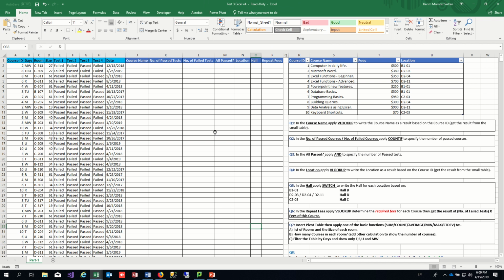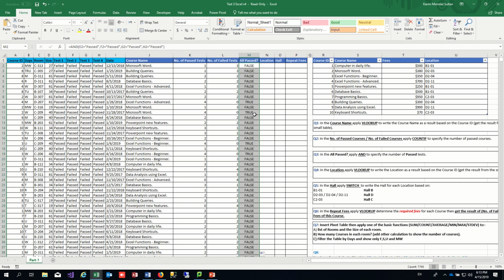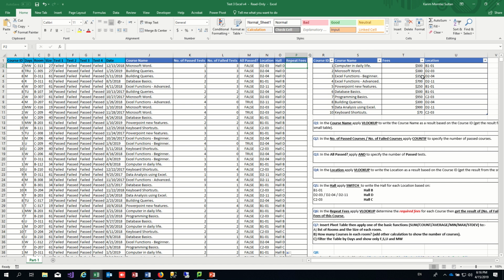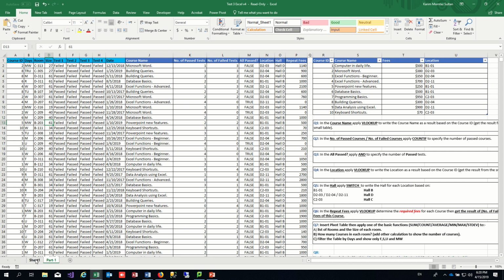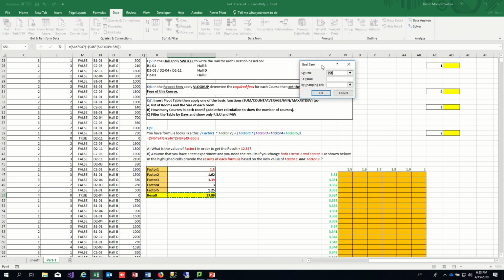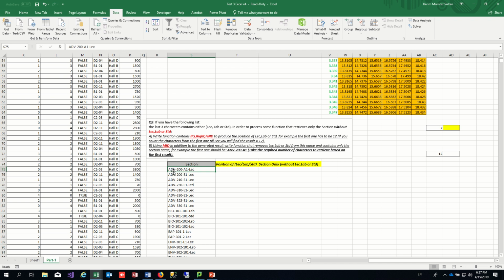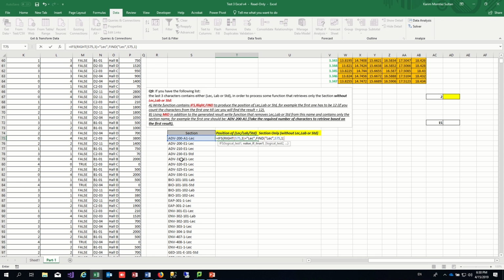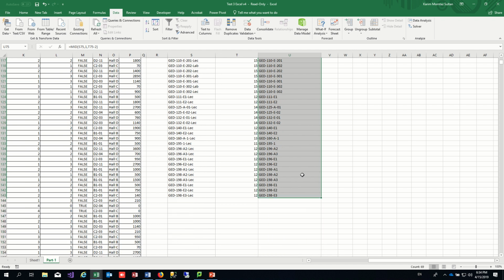Test 3 solution